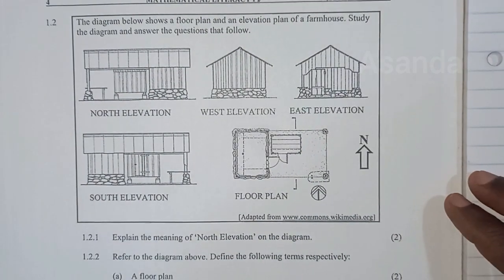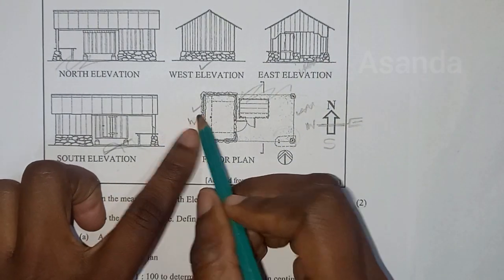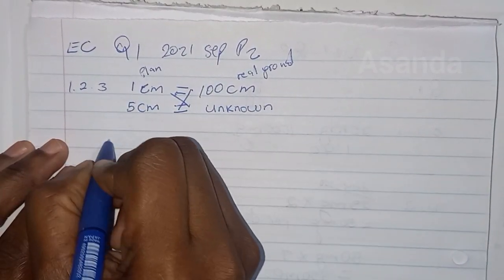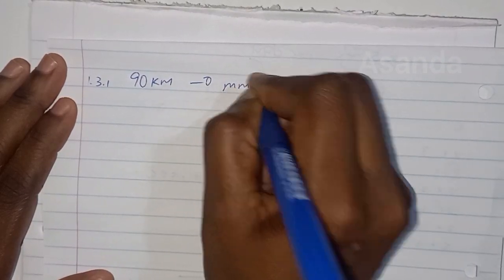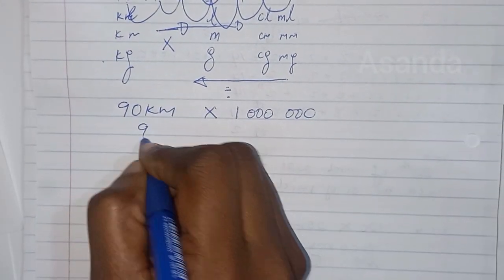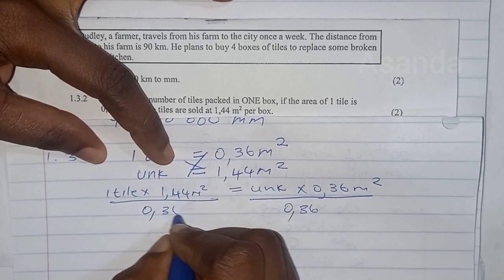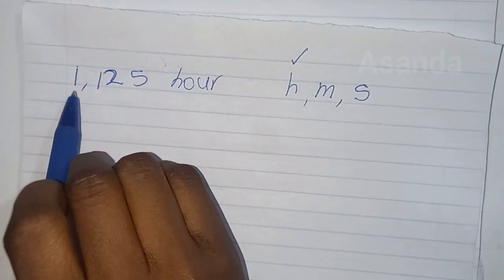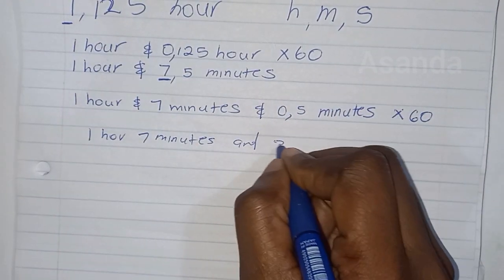mathematical literacy grade 12 Eastern Cape September 2021 paper 2 CONVERSIONS MEASUREMENTS Time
I truly apologize for the whistling animals they do that day and night. they are louder at night. question two I will try to do right after work